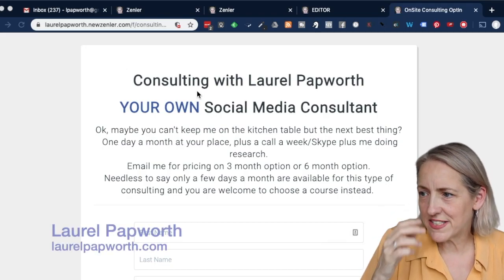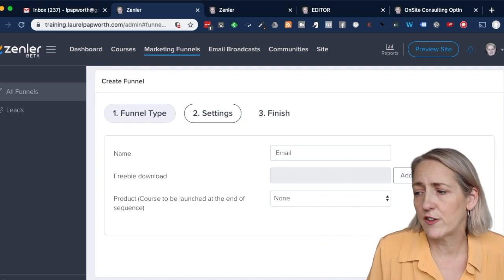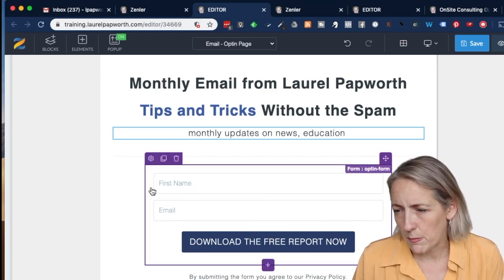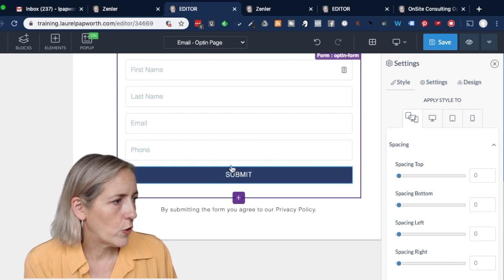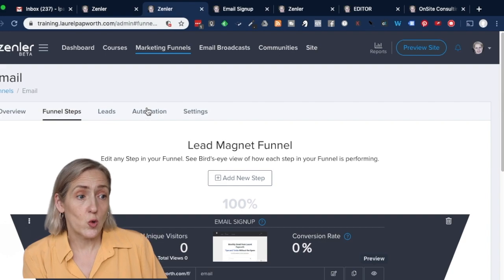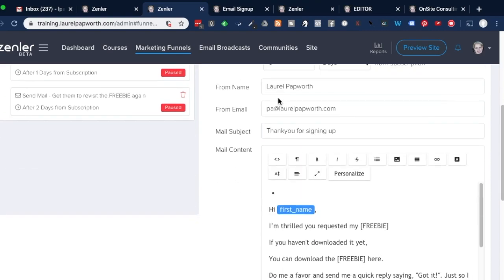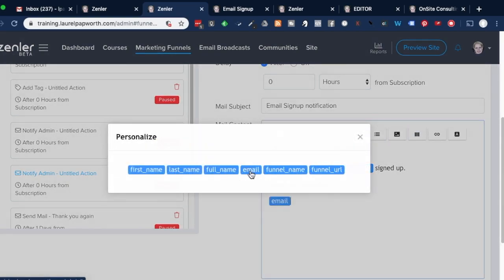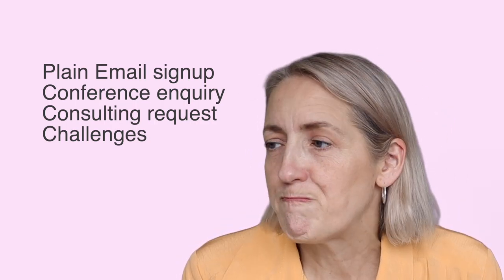Create Marketing Funnel and Email Signup for Online Course - NewZenler - Edusocial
In this video I walk you through:
What an email signup funnel landing page looks like
How to create the page and edit the form for the signup
7:40 How to add the subscriber to an email list
How to automate the onboarding welcome email eg 1 min after signup
How to send an email to yourself or your Admin with details of the enquiry or signup.

use these New Zenler Marketing Funnel Pages to:
Offer an enquiry form
Offer a booking form
Set up a video funnel - inviting them to go further
Set up a PDF freebie offer.

Many funnels work as Step 1. freebie -- Step 2. LDO aka Low dollar offer -- Step 3. Full Premium.
You choose your funnel steps!

The primary audience for these videos are Corporate and Gov: Senior Social Media Strategists are large companies and Government: My Corporate Social Media Training School is If you are a small business, solopreneur, or home business, they might be a bit intensive until you reach an advanced stage - I have real life courses for you in Sydney and elsewhere and a small number of courses on my online school